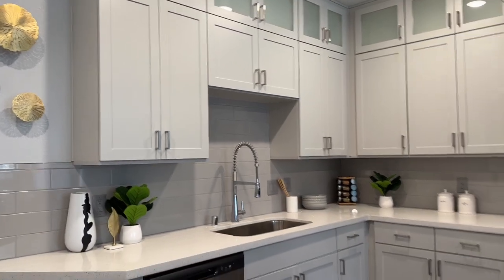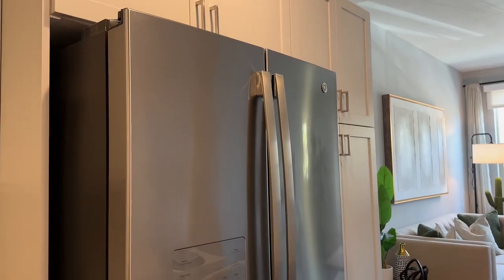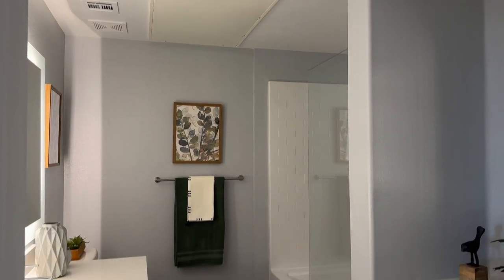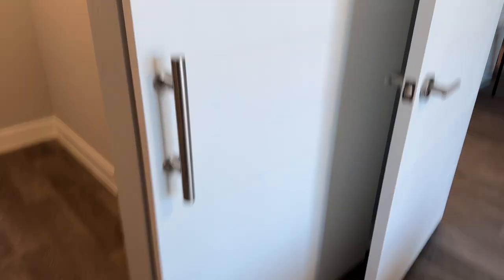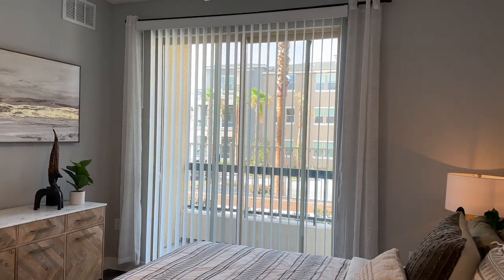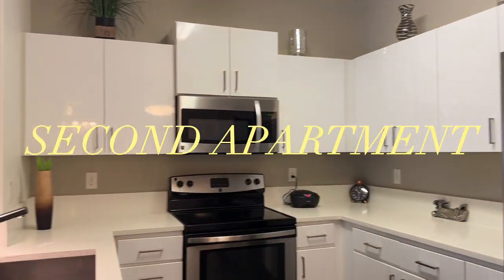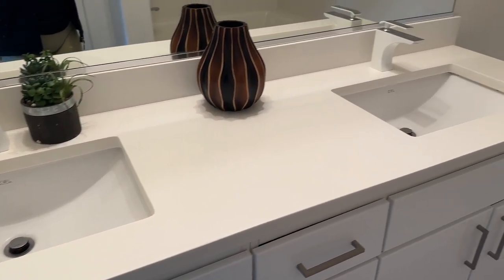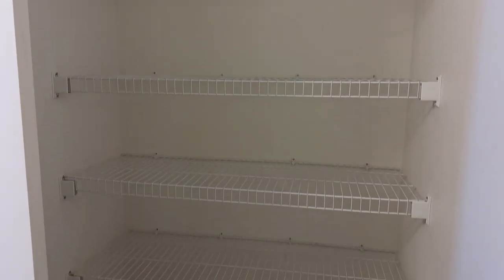APARTMENT HUNTING IN LAS VEGAS | EPISODE ONE | 2023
APARTMENT HUNTING IN LAS VEGAS! I went to a mid rise apartment and a two story apartment! The first one was so beautiful and definitely considering it. The second apartment wasn’t for me.

FAQ:
How old are you? 21
What is your sign? Libra :))
Favorite beverage? Strawberry lavender lemonade
What’s a hobby of yours? Hiking